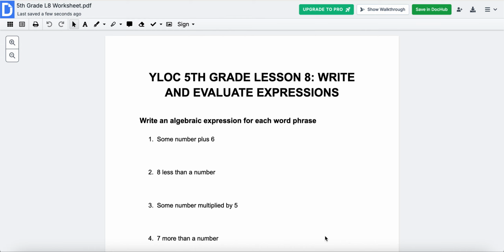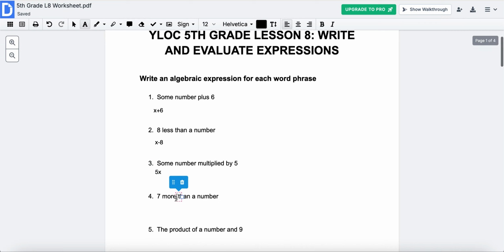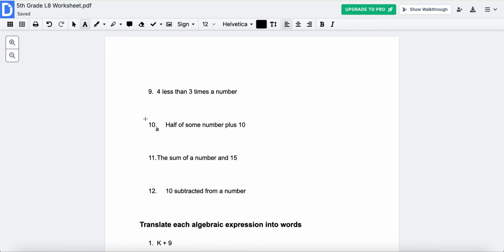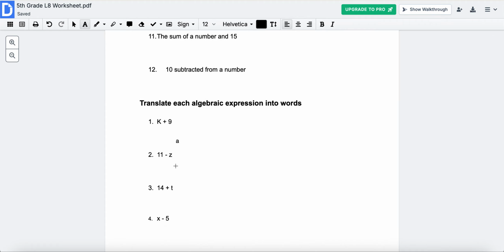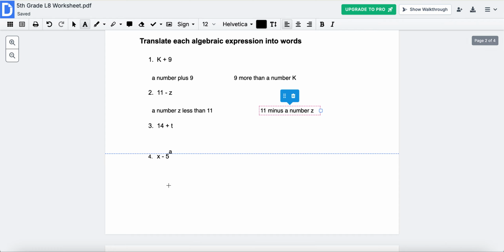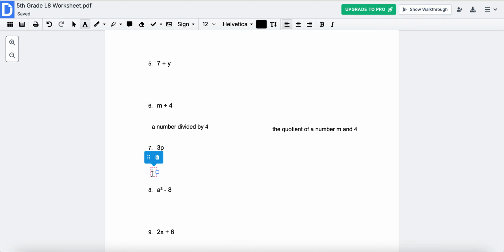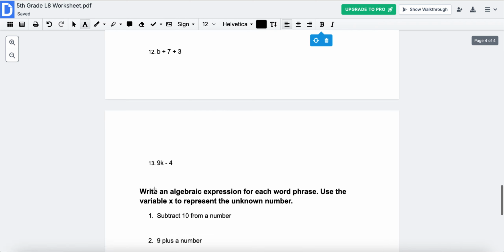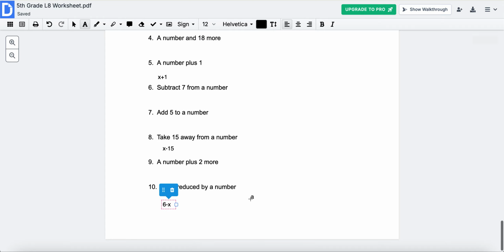Soobin Yun 5th L8